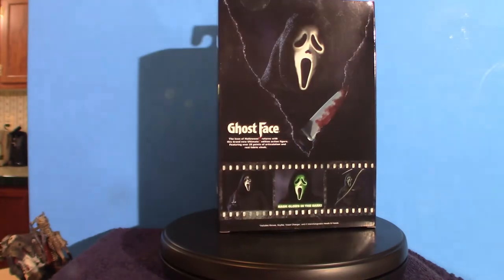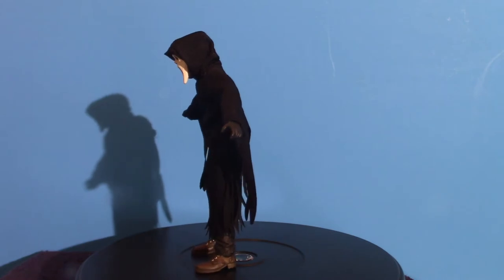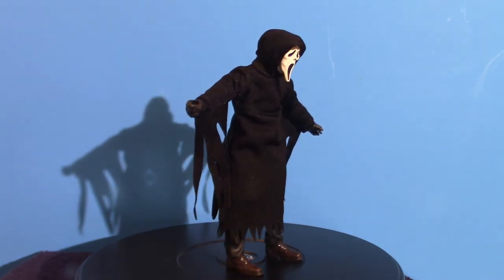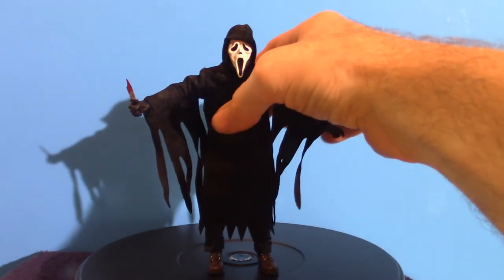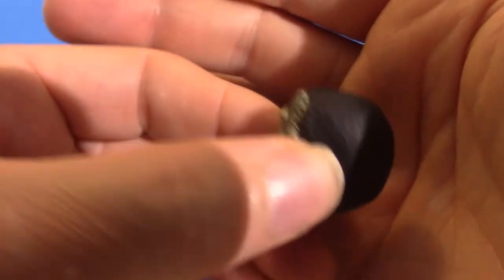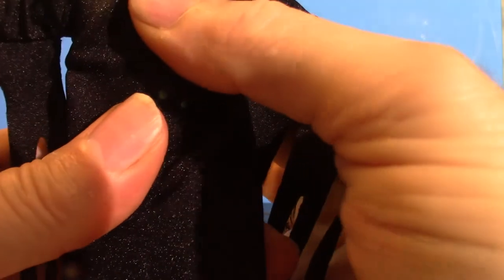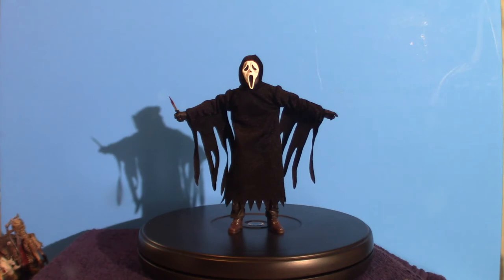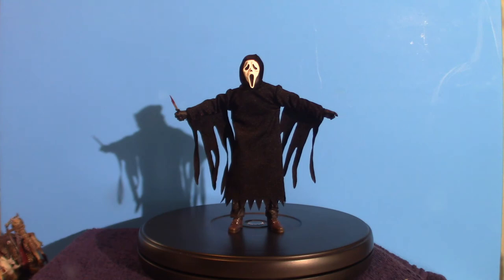Ultimate Ghostface Figure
This video I do concentrate on my new ghost face figure that I just got from Target.